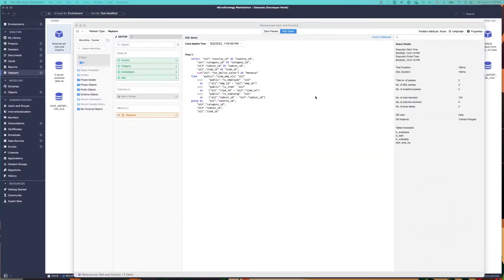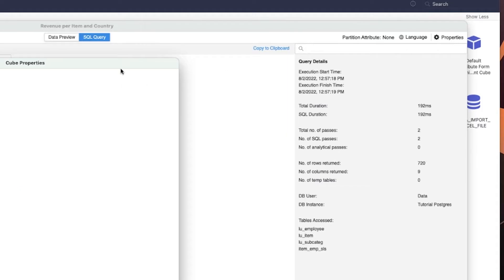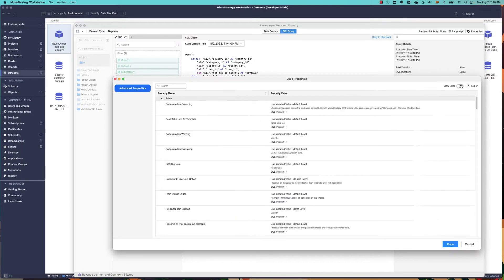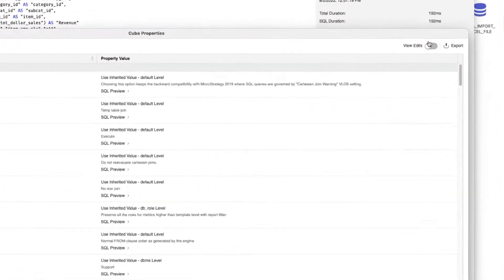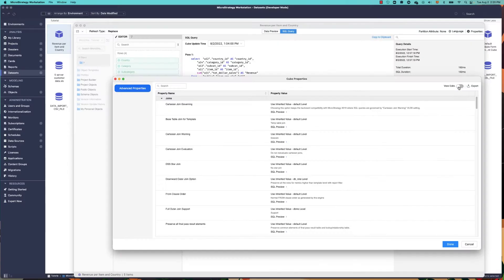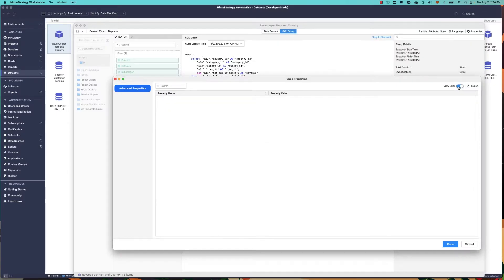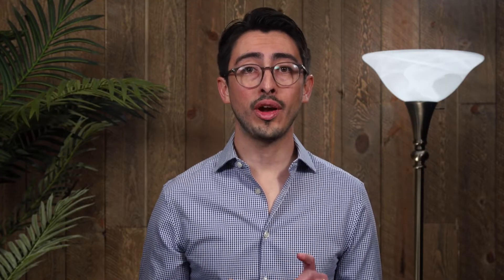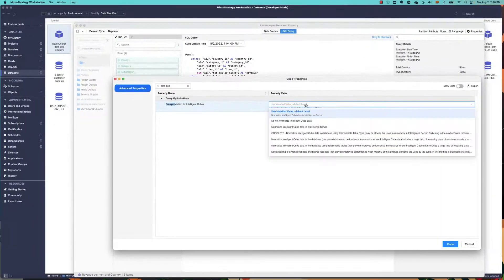Advanced Properties for Intelligent Cubes